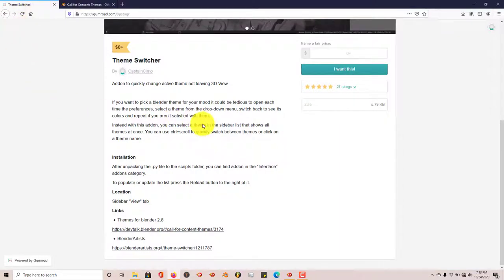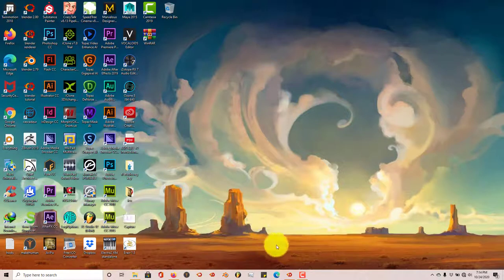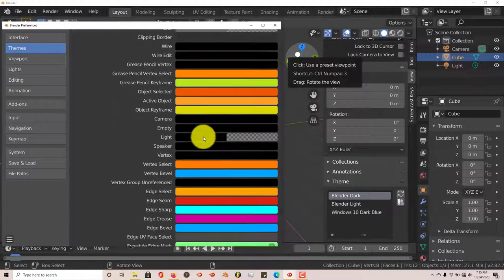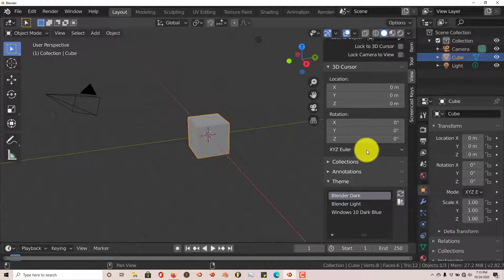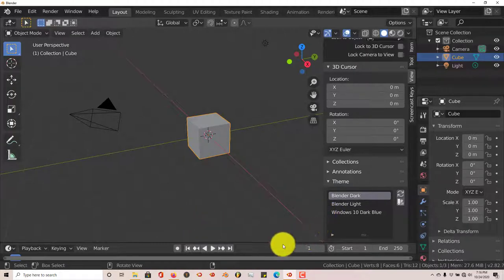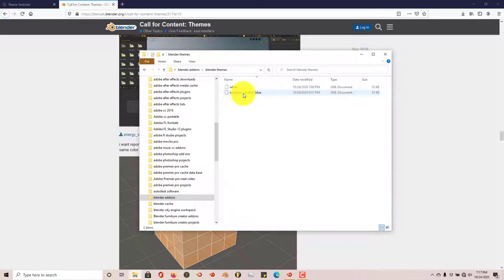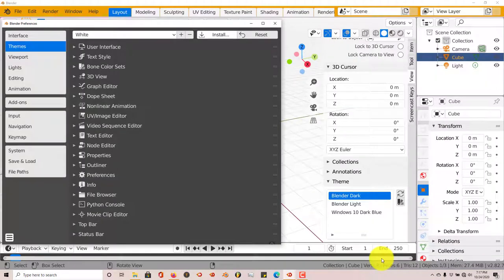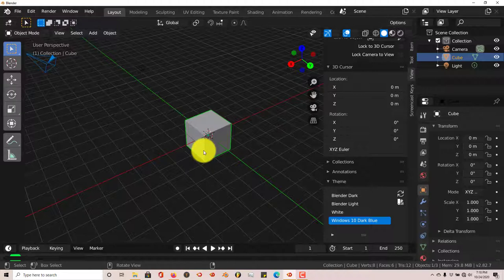Blender Quick Tip: Theme Switcher addon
In this tutorial, you'll learn how to customize blender's user interface easily with presets using the theme switcher addon.